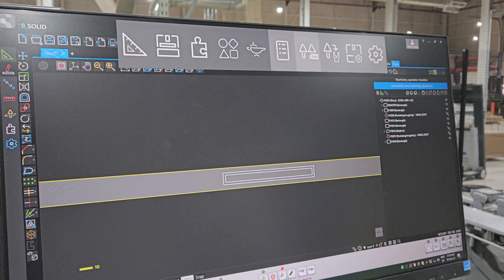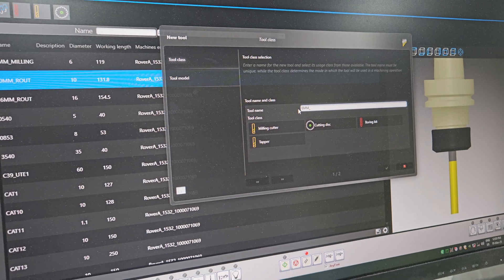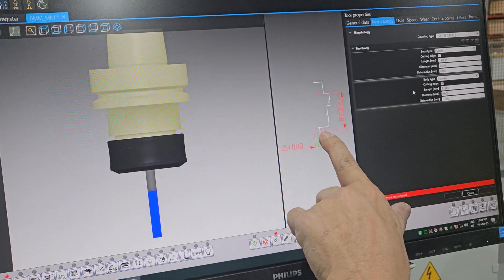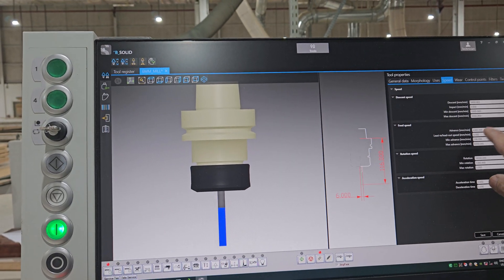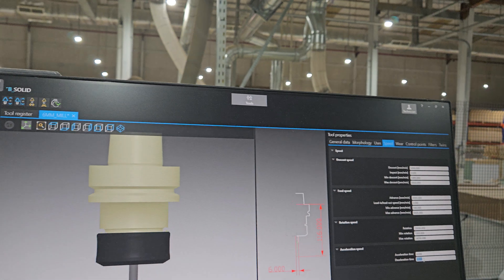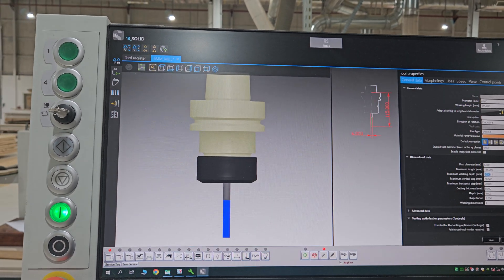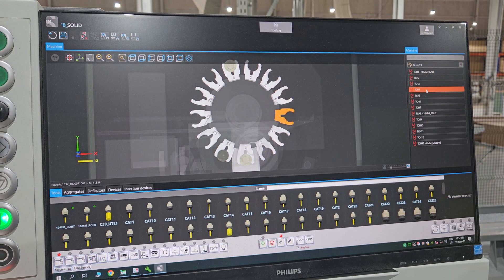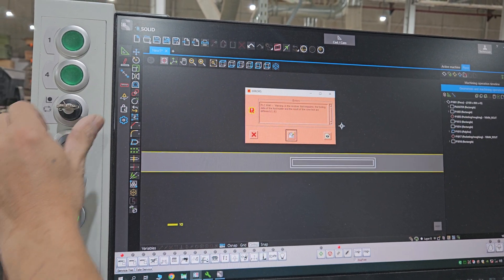Complete Tool Setup on Biesse Rover A 1532 | Create, Load & Unload | 5-Axis CNC Tutorial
🔧 Complete Tool Setup | Biesse Rover A 1532 | 5-Axis CNC Machine 🔧

In this video, we take you through the full tool setup process on the Biesse Rover A 1532 5-Axis CNC Machine — from creating tools in the software, to loading them into the tool changer, and finally unloading them safely.

📌 What You'll Learn:
✅ How to create tools in BiesseWorks or B_SOLID
✅ Proper method to load tools into the CNC tool changer
✅ Tool length and diameter calibration
✅ Safe unloading of tools after use
✅ Pro tips to avoid tool collision and improve efficiency

This tutorial is ideal for:
🛠 CNC operators
🛠 Woodworking professionals
🛠 Beginners learning Biesse machines
🛠 Anyone using a 5-axis CNC for custom furniture, doors, or complex woodwork

📽 Machine Used: Biesse Rover A 1532 (5-Axis)
📍 Location: Industrial Workshop / CNC Lab
🎯 Application: Wood, MDF, Acrylic, and more

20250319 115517